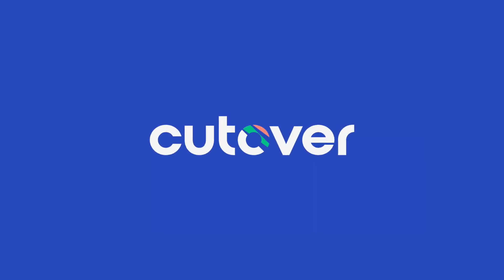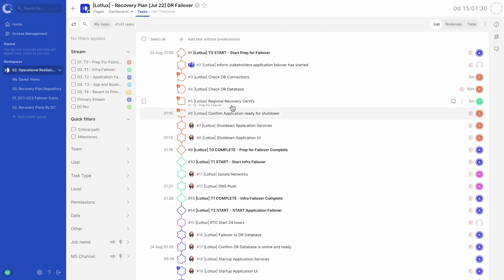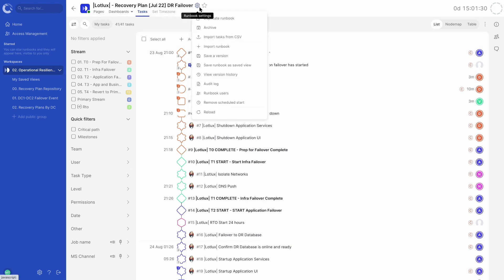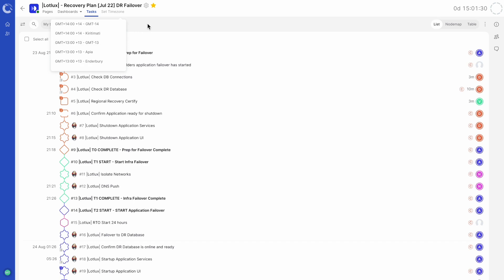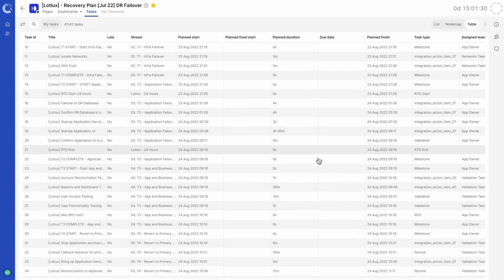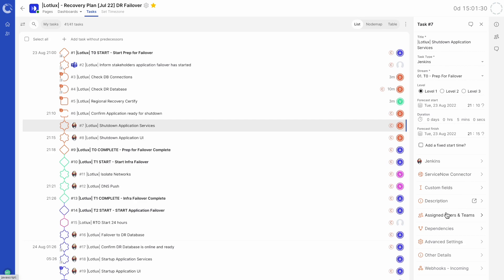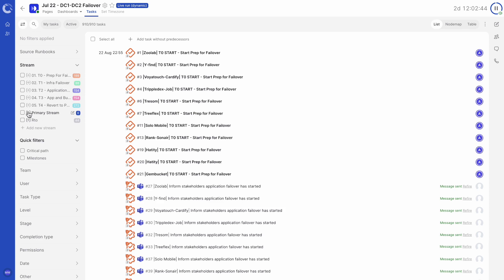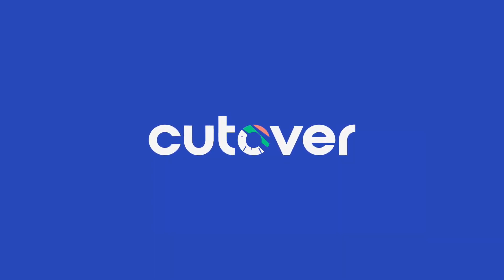How to navigate Cutover runbooks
Learn how to navigate Cutover runbooks using runbook views, search, filters, and streams.